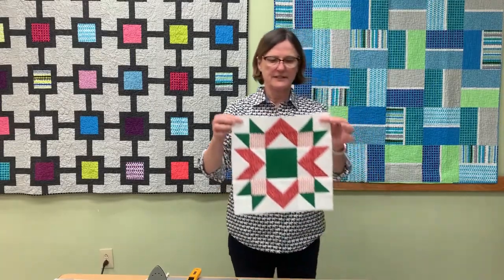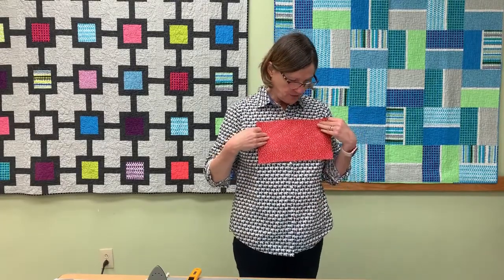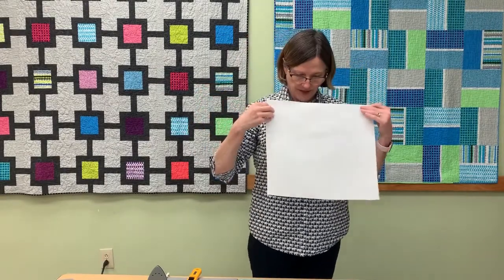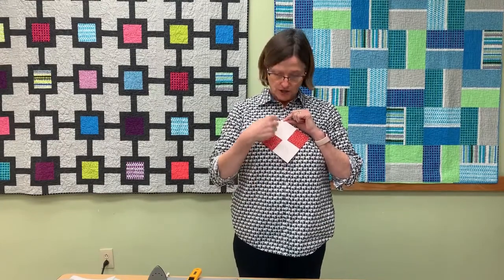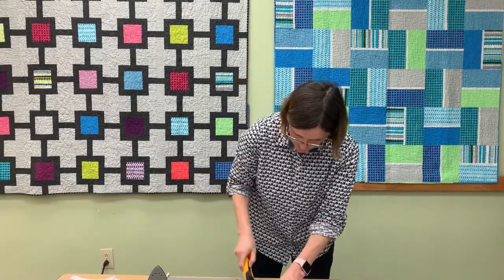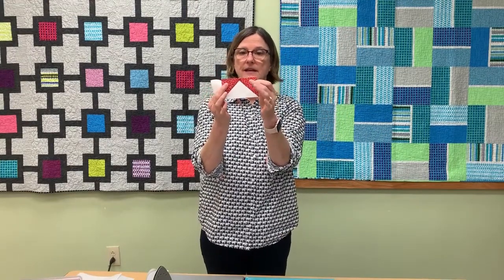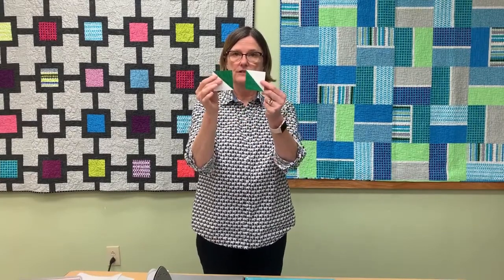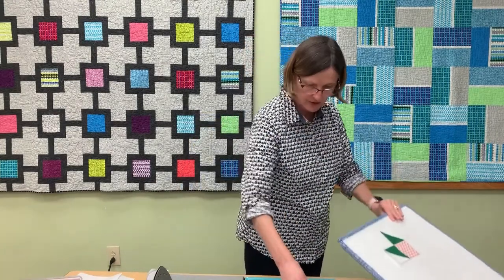San Antonio $5 Quilt Month 7 Video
Laurie goes over how to cut and piece Month 7 - $5 Quilt.  FOLLOW YOUR CUTTING INSTRUCTIONS and DRAW OUT YOUR CUTTING LINES BEFORE CUTTING!